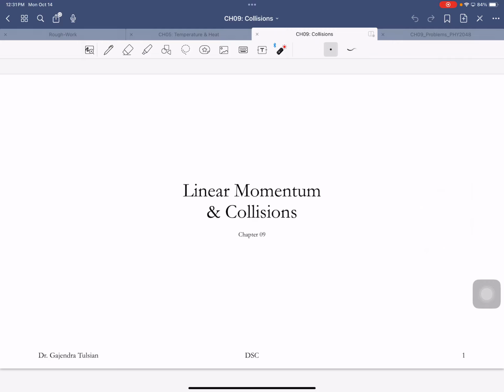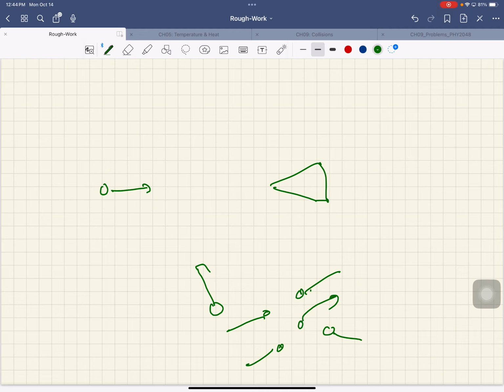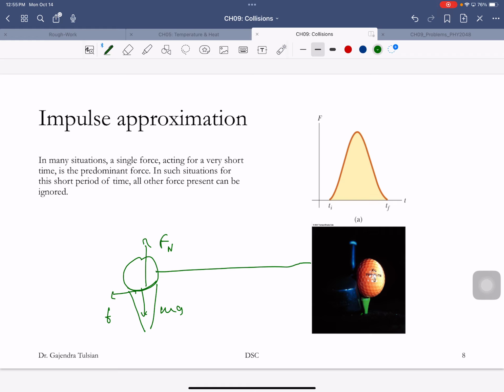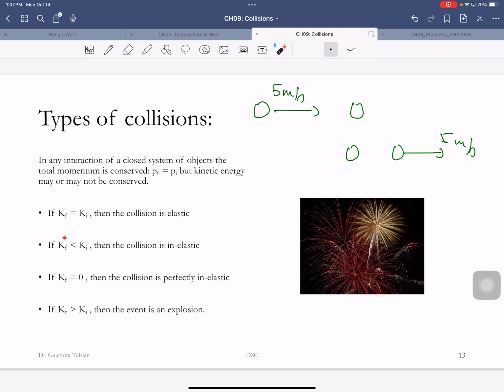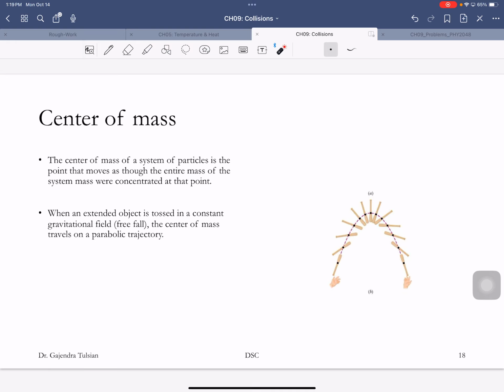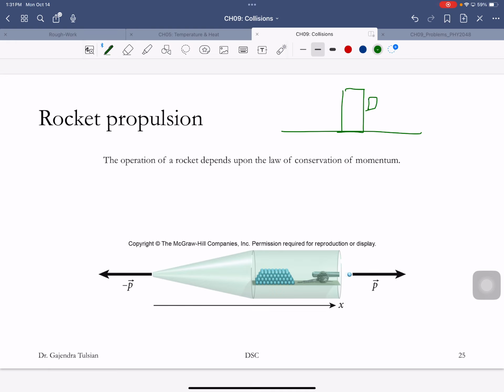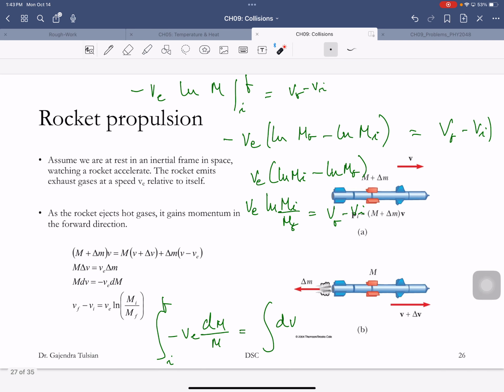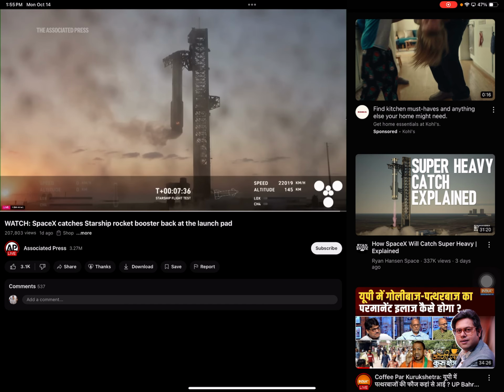PHY2048 CH09 Momentum Lecture FA24